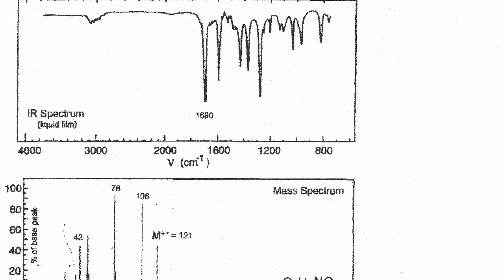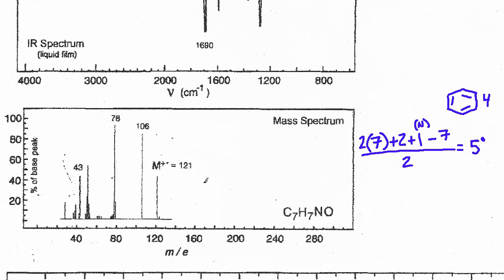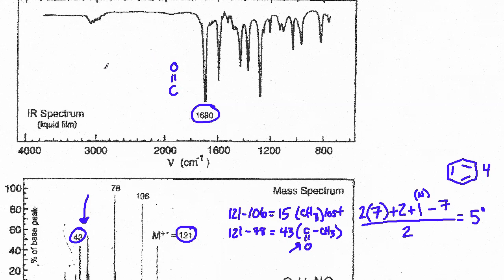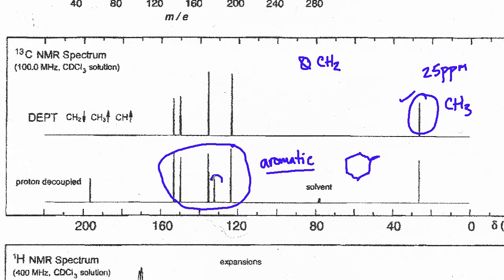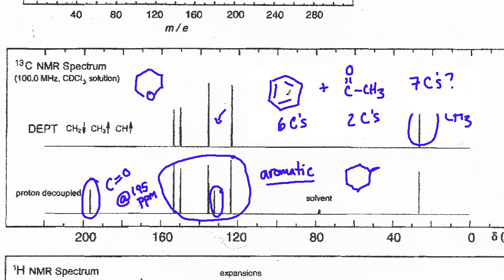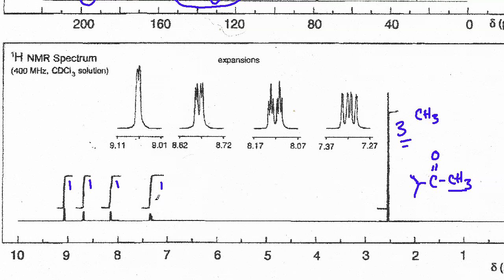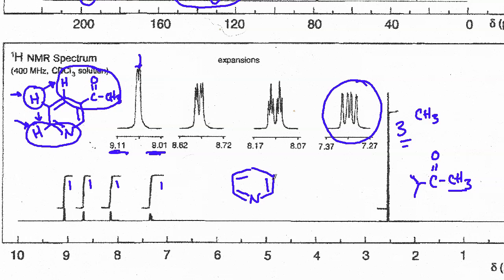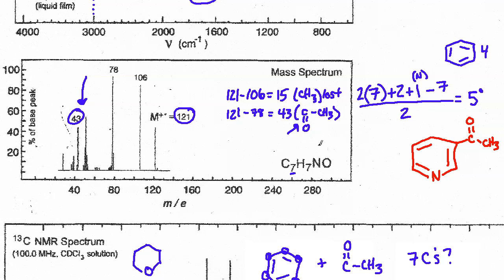Solving A Viewer's Unknown Using NMR, IR and MS Spectroscopy! - Example 4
Back at it again (but this time for a viewer of the channel!), another unknown chemical compound deduced to form using degrees of unsaturation, NMR, IR, and MS.